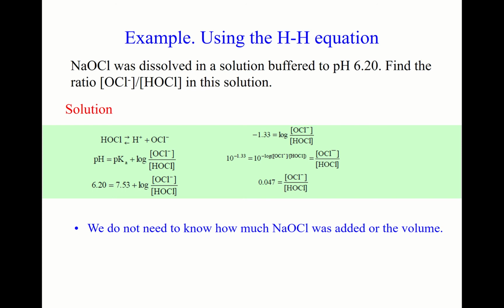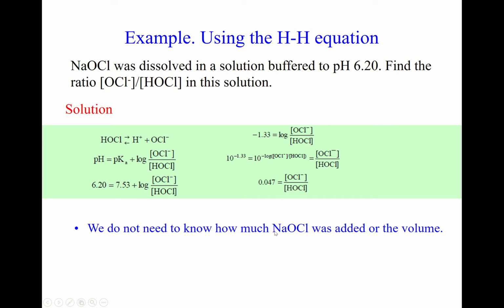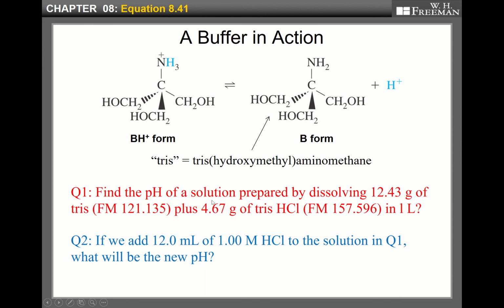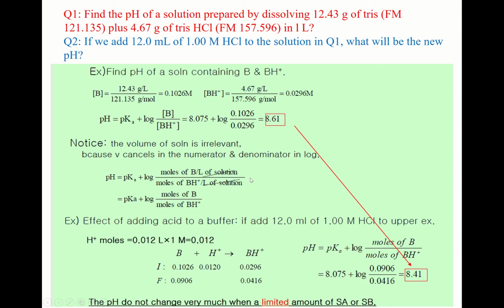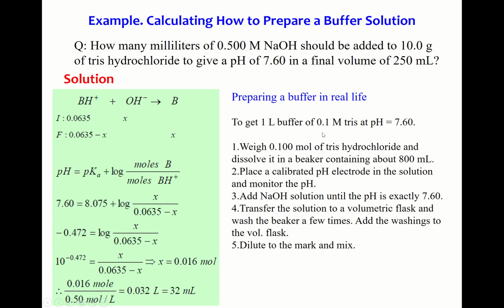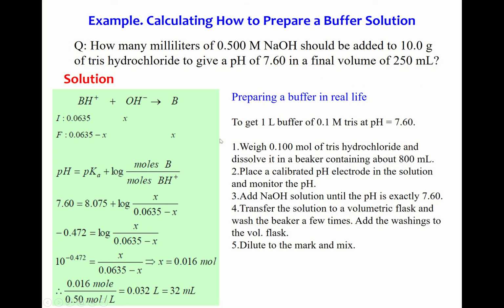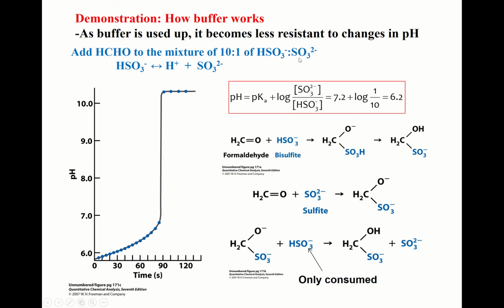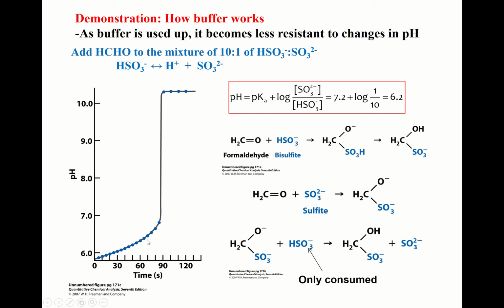Chapter 8 5